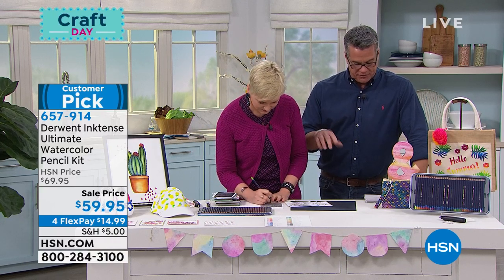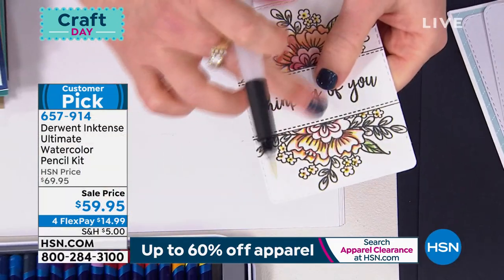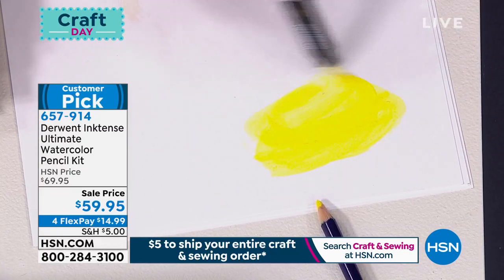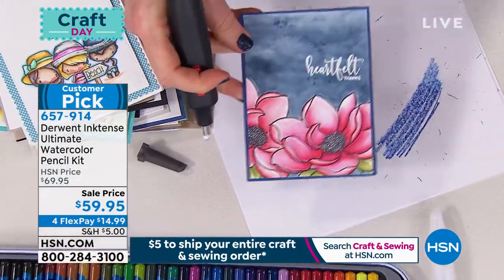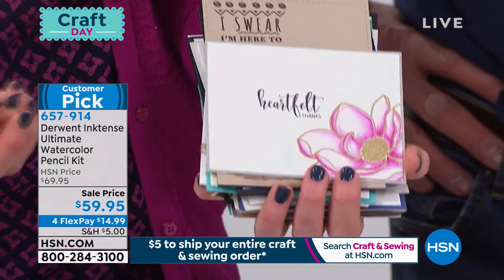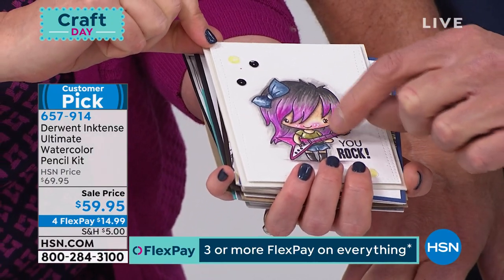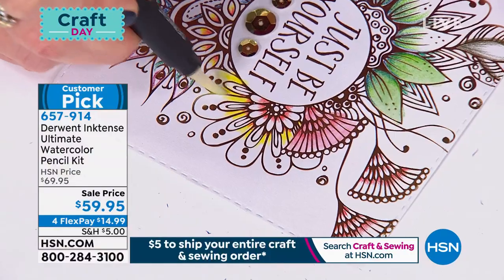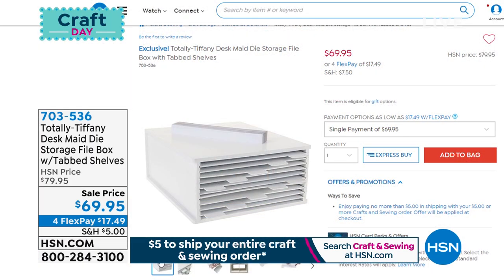Derwent Inktense Ultimate Watercolor Pencil Kit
Color your world with precision and artistic ease with this wonderful waterbrush art set. Color and erase in 36 different hues to give your projects a lovely and unique watercolored effect.

    36 Inktense pencils in a 14" x 7.75" case
    Waterbrush Medium tip
    Battery operated eraser